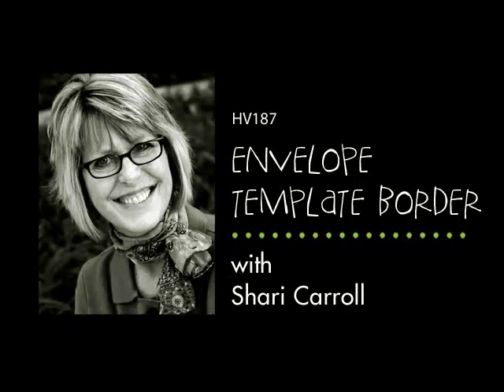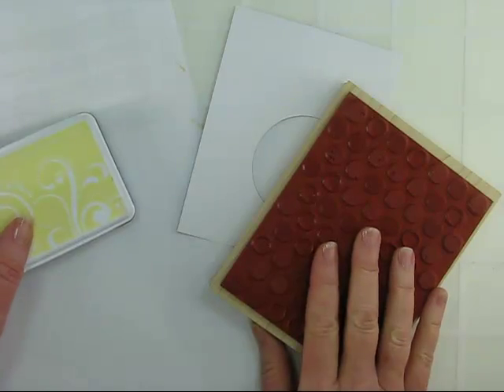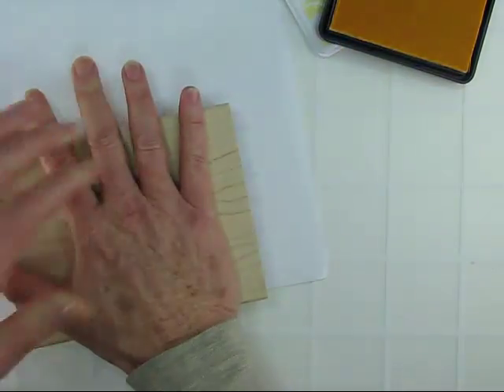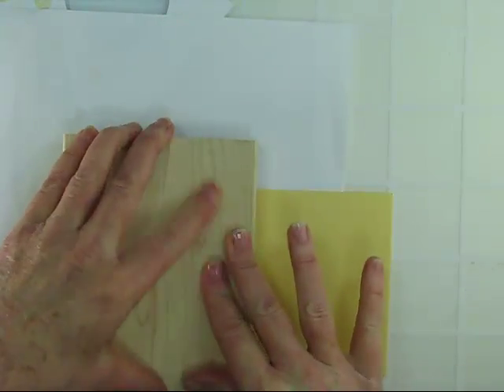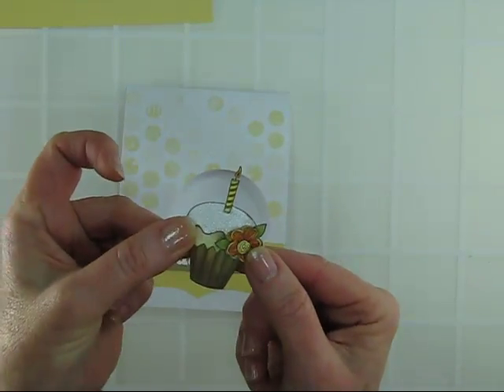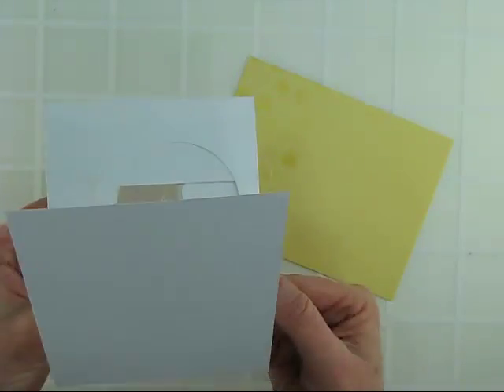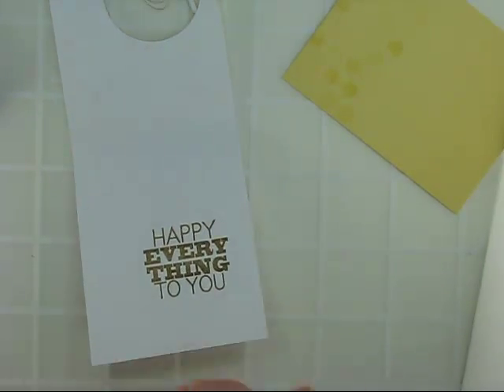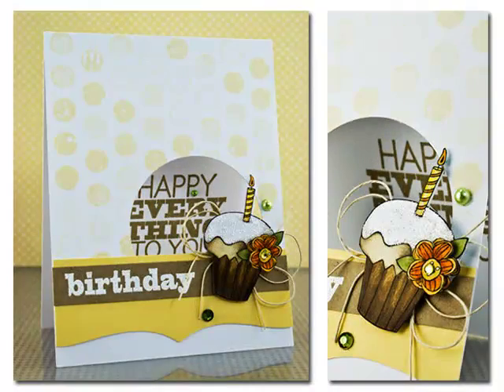Envelope Template Border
Shari Carroll shows you how to create a border for your cards using the Hero Arts envelope template.  for more inspirational ideas and cardmaking.